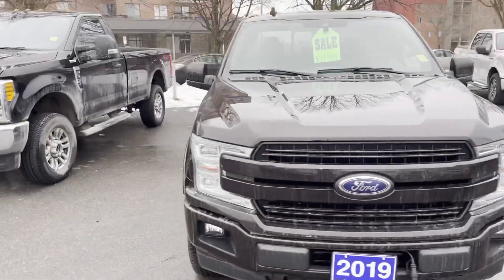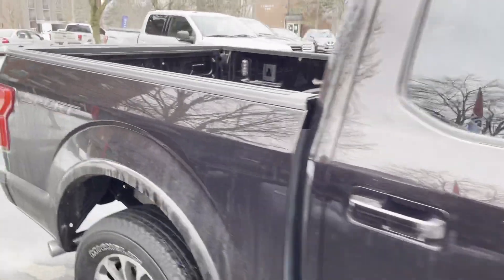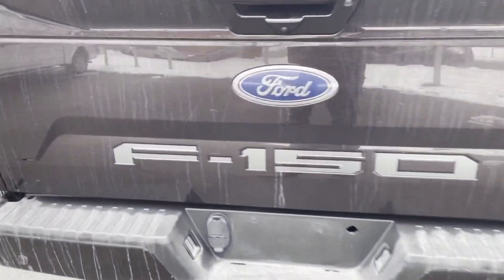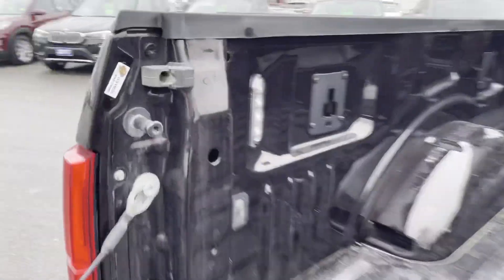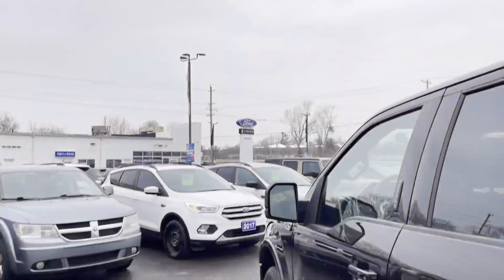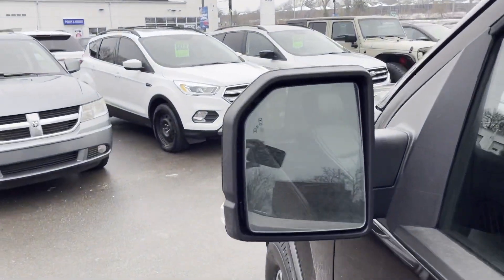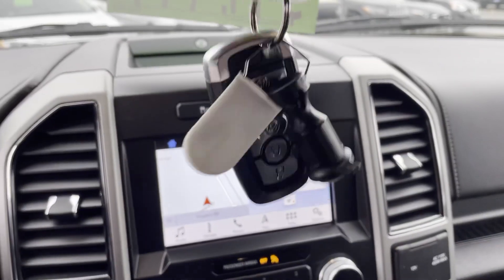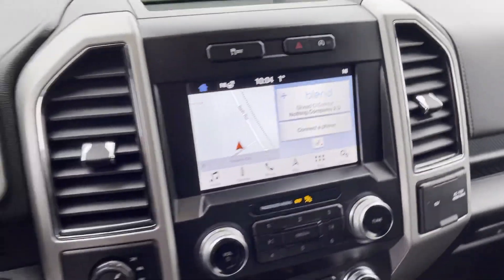Stk 20q829 2019 Ford F-150 lariat James Braden Ford